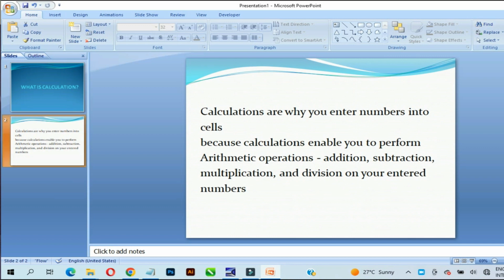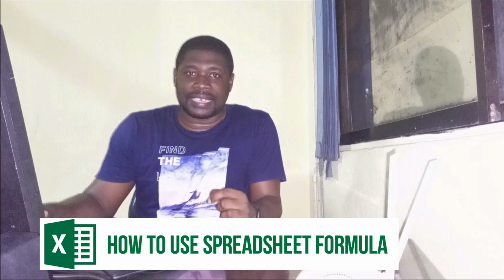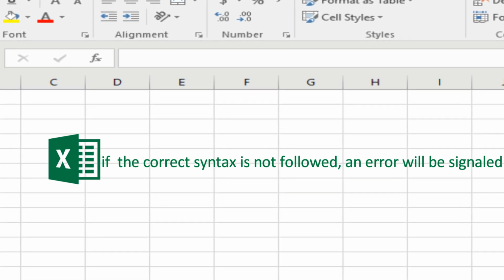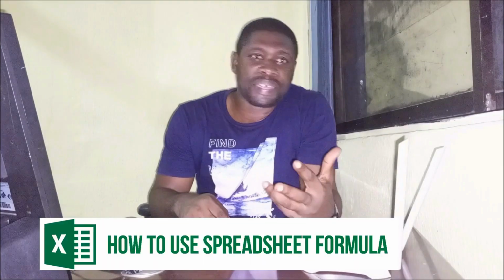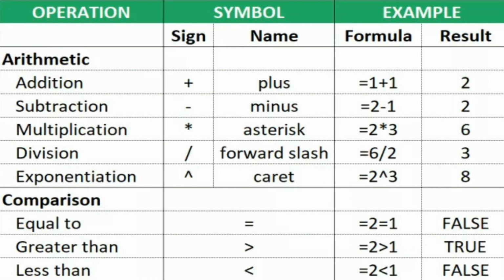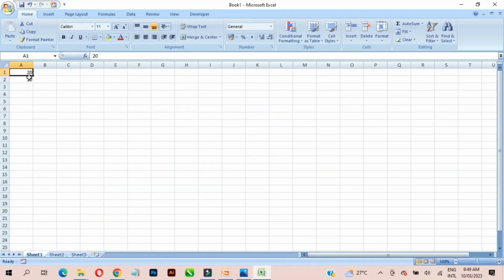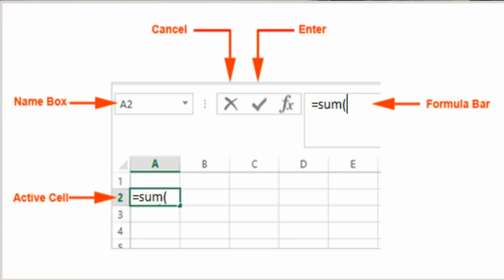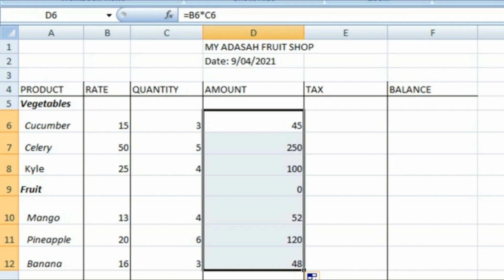How to use spreadsheet formula